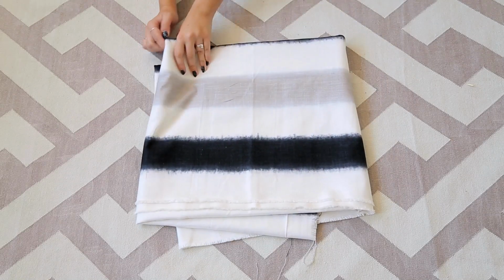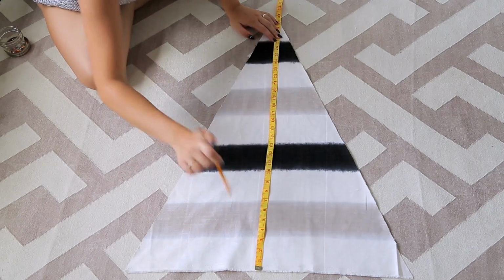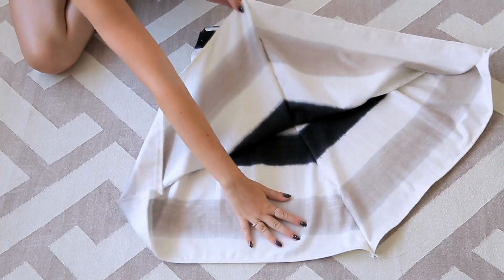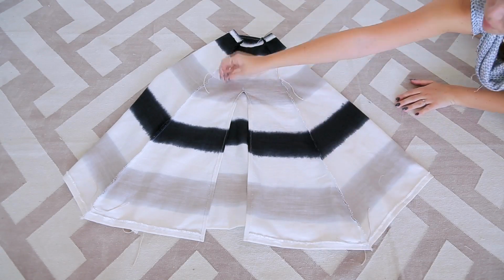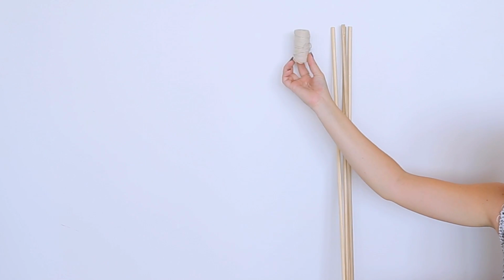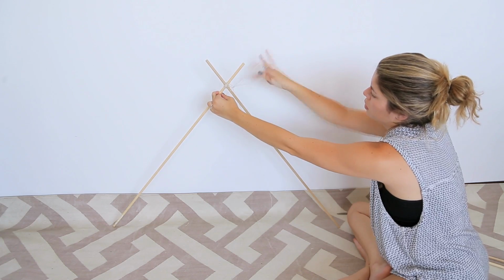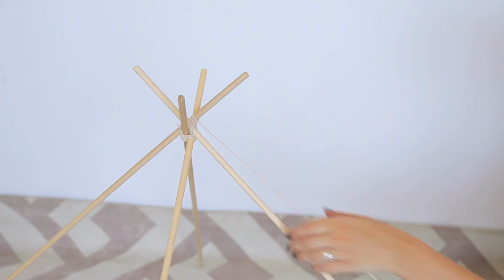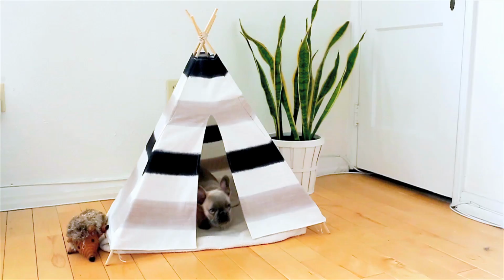DIY PUPPY / PET TENT | THE SORRY GIRLS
It's the second day of Puppy Week and we're bringing you this adorable DIY Puppy Tent that doubles as amazing room decor! Your puppy / kitten/ bunny/ hedgehog/ turtle will love it!

Follow our adorbale frenchie model on insta! @estellefrench

TUES - you're watching it!